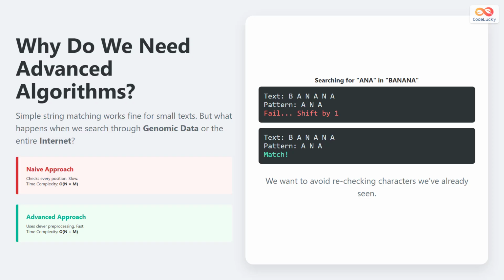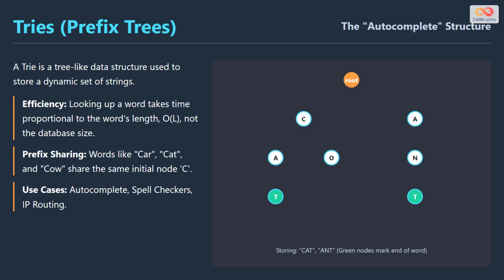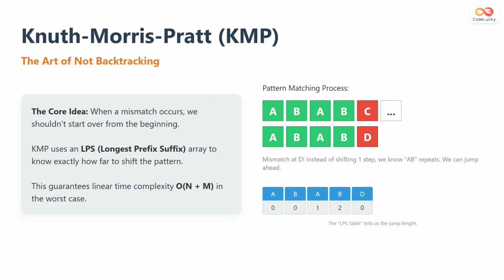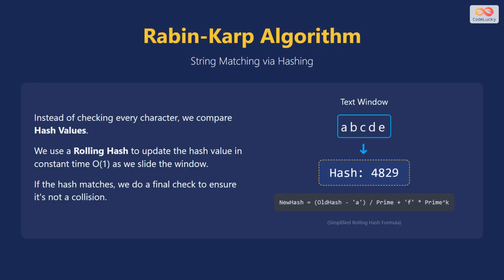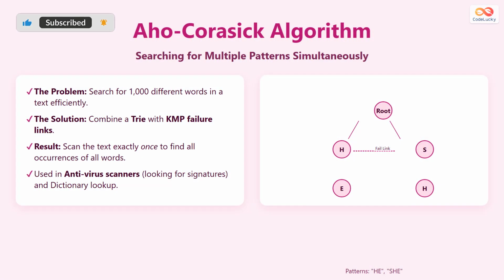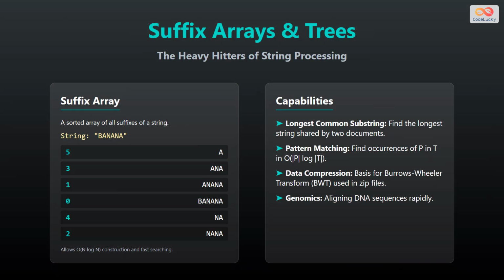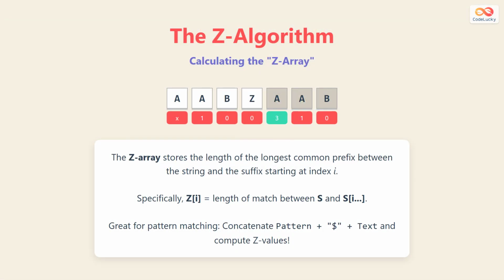Advanced String Algorithms: KMP, Tries, & Suffix Structures Explained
Unlock the power of efficient text processing with this guide to Advanced String Algorithms! 🚀

In this video, we move beyond simple string matching to explore the complex data structures and algorithms that power search engines, DNA analysis, and spell checkers. 🧬💻

We cover the concepts behind:
- Tries (Prefix Trees) for autocomplete
- KMP (Knuth-Morris-Pratt) for efficient searching
- Rabin-Karp using rolling hashes
- Aho-Corasick for multi-pattern search
- Suffix Arrays and the Z-Algorithm

Whether you are preparing for coding interviews or building high-performance systems, understanding these algorithms is a game changer. No complex math, just clear conceptual visualisations to get you started! 🎓

Chapters:
00:00 - Advanced String Algorithms
00:24 - The Problem: Why Advanced?
00:52 - Tries (Prefix Trees)
01:20 - KMP Algorithm
01:45 - Rabin-Karp Algorithm
02:12 - Aho-Corasick Algorithm
02:37 - Suffix Arrays and Trees
03:02 - Z-Algorithm
03:24 - Real World Applications
03:49 - Summary
04:14 - Outro